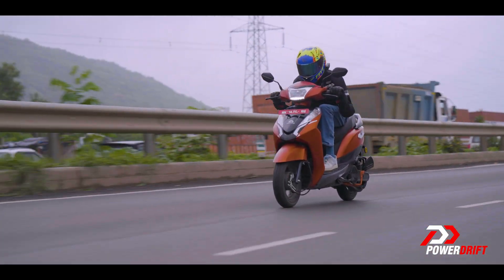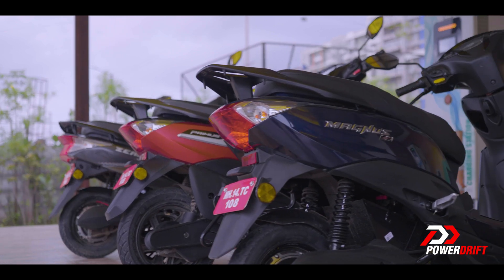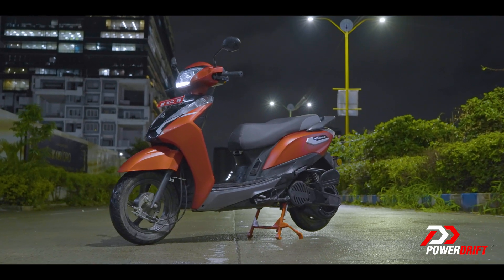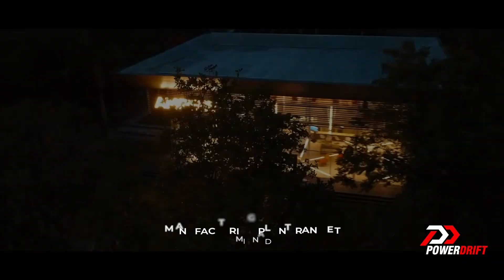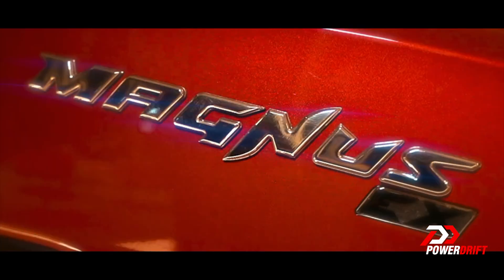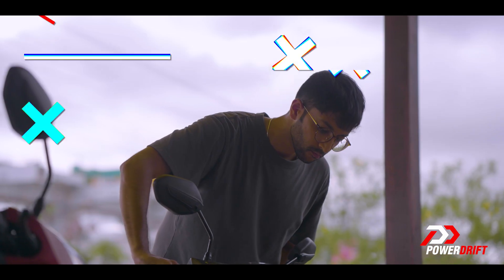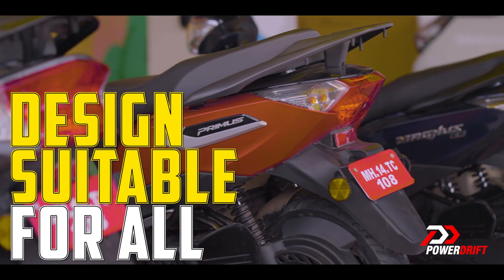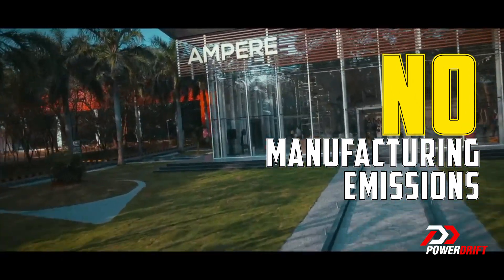EV Everyday | How is my EV designed? | PowerDrift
Unveil the design magic behind the Ampere EV in our newest episode of 'EV Everyday'! Join us on a visual journey as we explore how form meets function, and eco-consciousness meets elegance in this revolutionary electric vehicle.